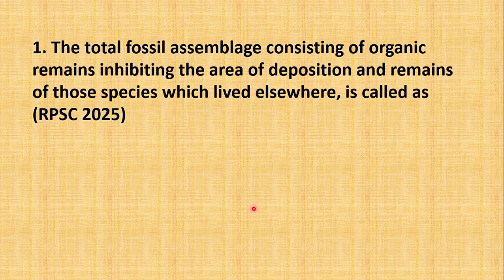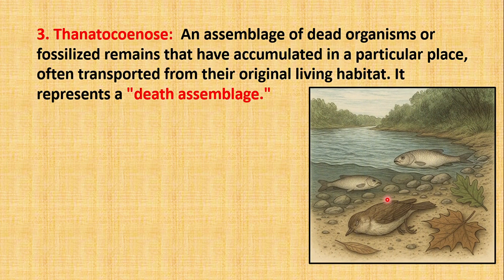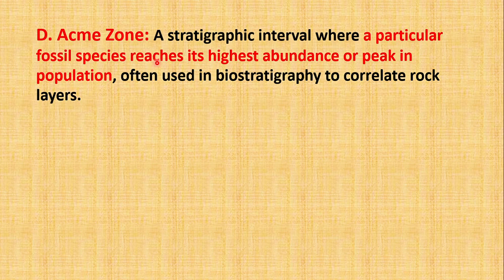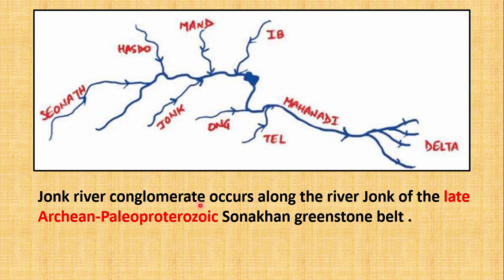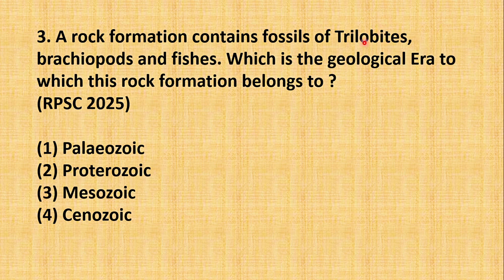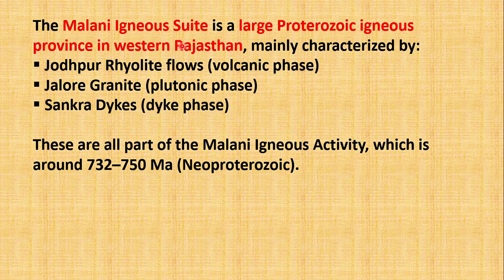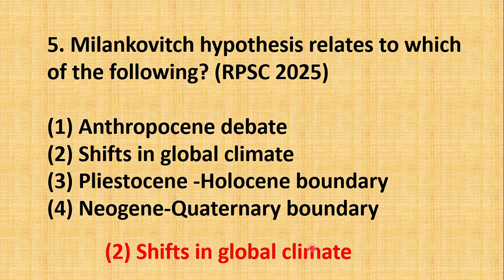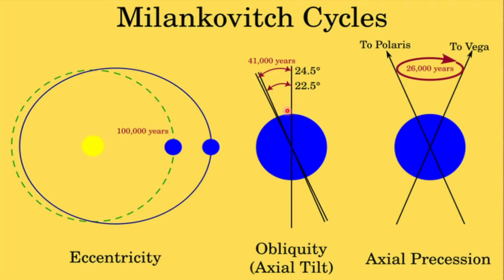Geology PYQ (25 to 30)